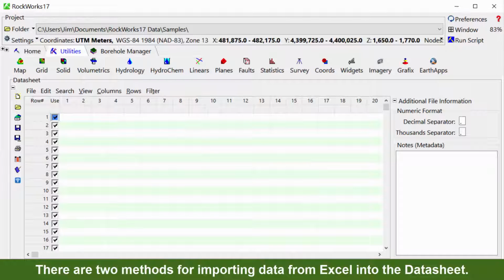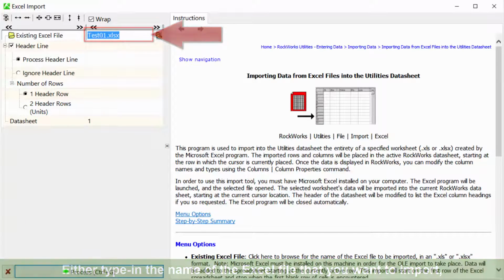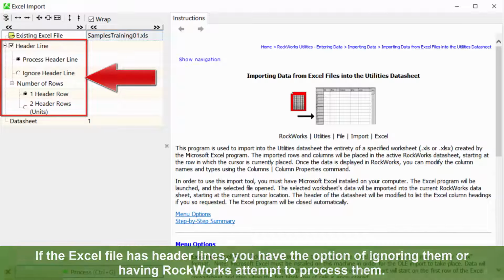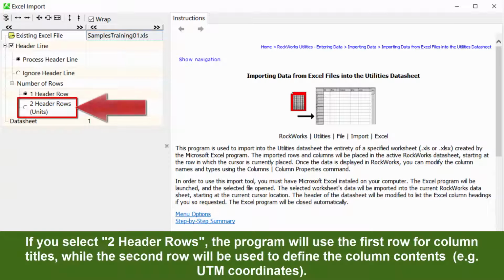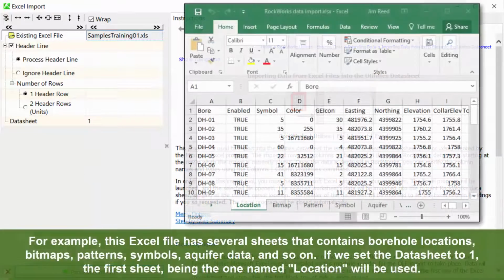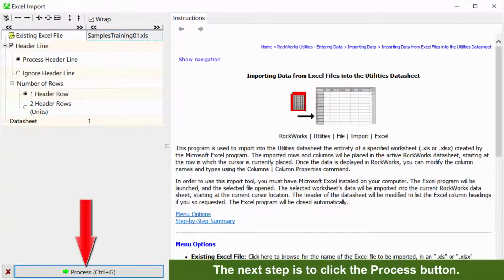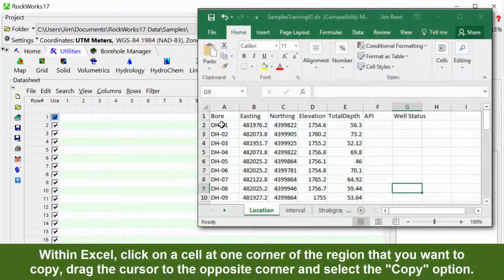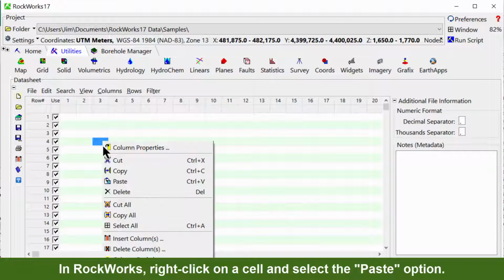(RTE 7.2) Importing an Excel File Into the Utilities Datasheet